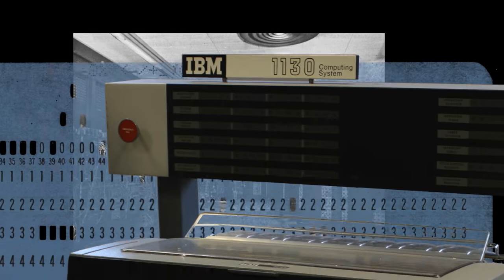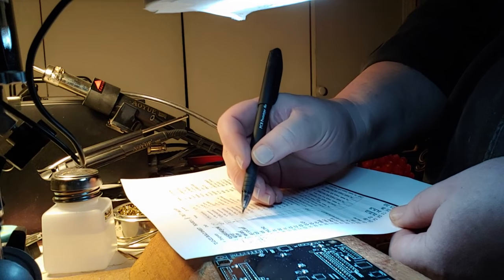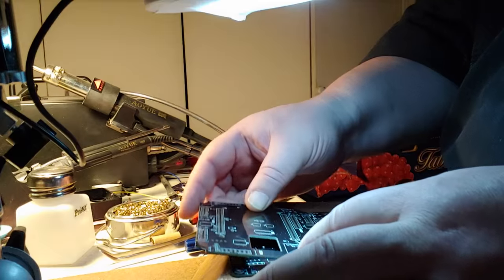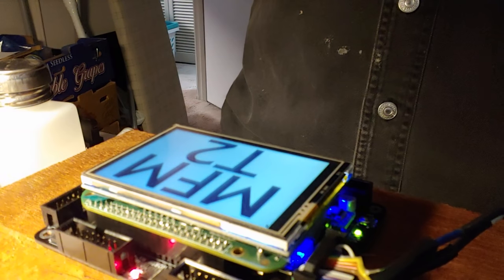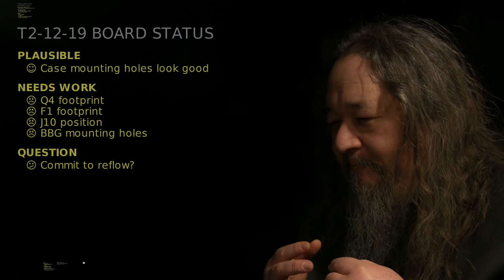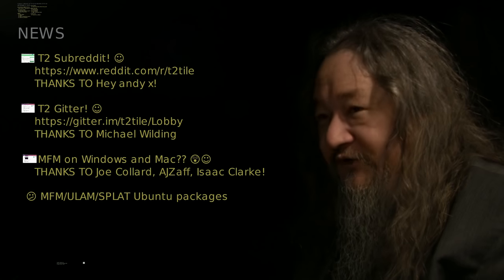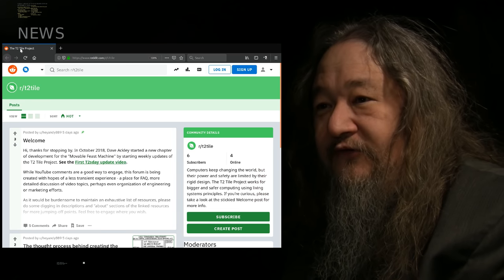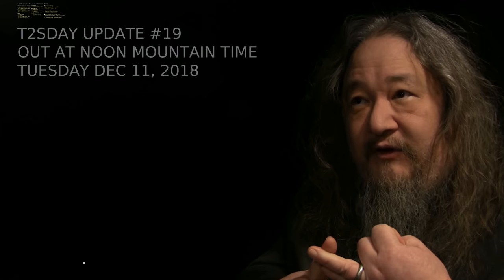Building a T2 tile - T2sday Update 18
DIY PCB assembly of surface mount (SSOP, TSSOP) and through-hole parts, with soldering iron, flux pen and solder wick -- as Dave works up a new T2 tile prototype.  Problems ensue.